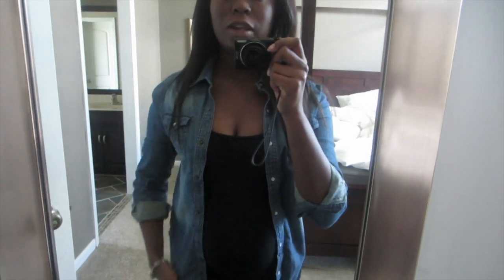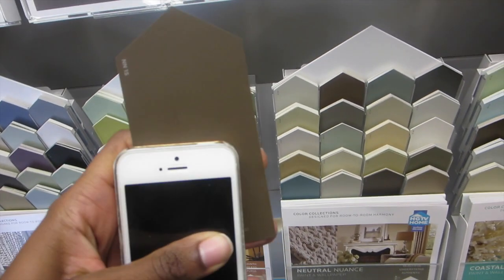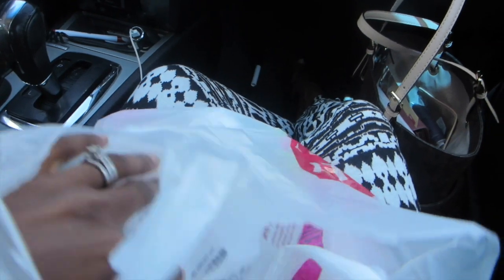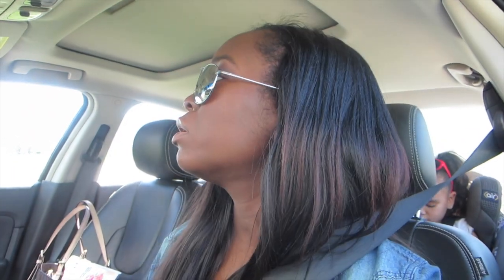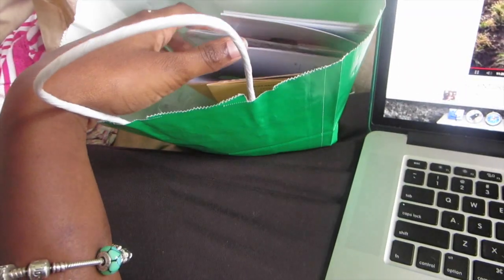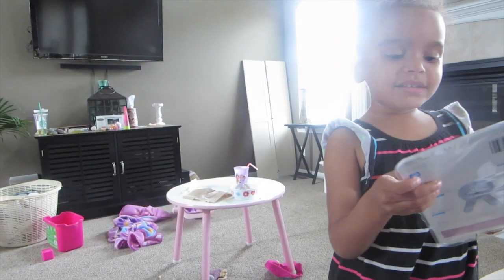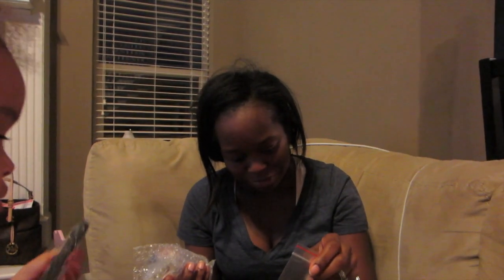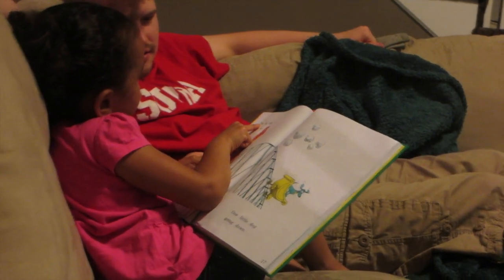KIWK(VLOG): RANDOM CLIPS! ♥HOUSEOFMEIS♥(5.10.14)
♥Hey loves! Been super busy with rushing to finish the kitchen (yes we procrastinate lol) Haven't been filming mush but here are a couple clips of this past week! Hope you enjoy!♥

♥Search both BuyBuy Baby & Target Registries: Nekiyah Meis

♥MAIL TIME♥
NEKIYAH & MICHAEL
RAYMORE MO 64083